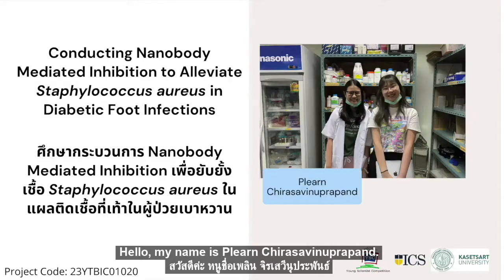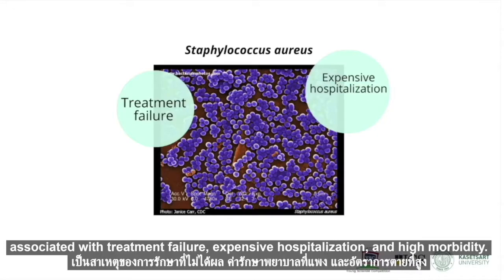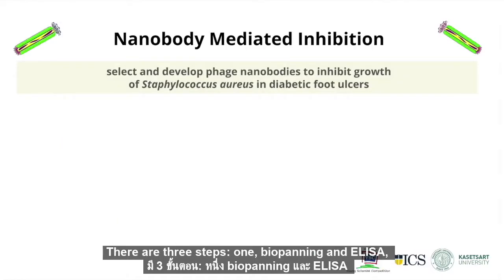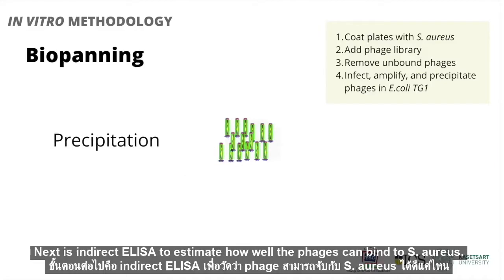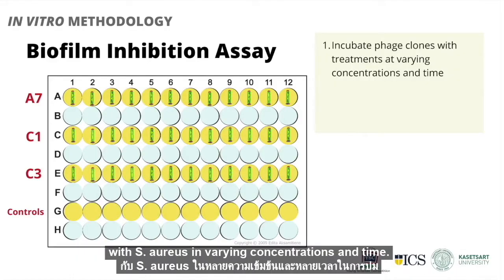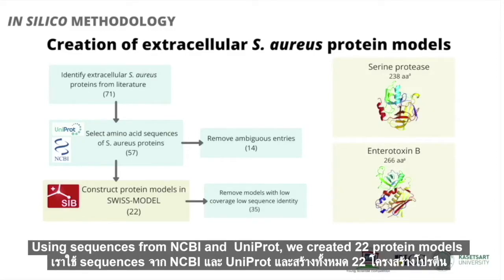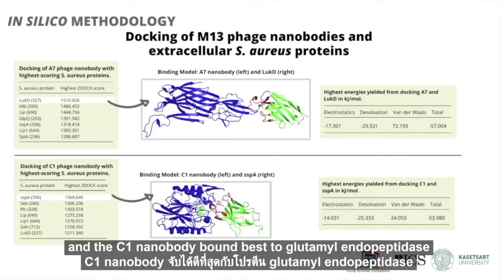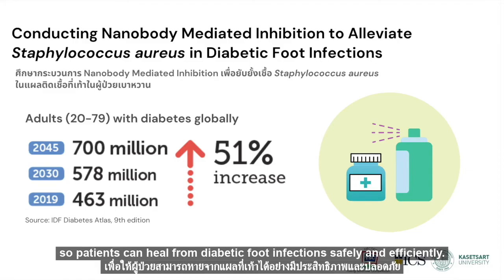ํYSC 2021: ศึกษากระบวนการ Nanobody Mediated Inhibition เพื่อยับยั้งเชื้อ Staphylococcus aureus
โครงงาน YSC 2021 รอบชิงชนะเลิศ ลำดับที่ : YSC 2021 รอบชิงชนะเลิศ 23YTBIC01020
โครงงาน "ศึกษากระบวนการ Nanobody Mediated Inhibition เพื่อยับยั้งเชื้อ Staphylococcus aureus ในแผลติดเชื้อที่เท้าในผู้ป่วยเบาหวาน"
สาขาชีววิทยา
ผู้พัฒนา นางสาวเพลิน จิรเสวีนุประพันธ์ (หัวหน้าทีม) นางสาวพอลิสา เธียรเอี่ยมอนันต์ อาจารย์ที่ปรึกษา นายเกียรติทวี ชูวงศ์โกมล
โรงเรียนประชาคมนานาชาติ
จังหหวัด กรุงเทพมหานคร
ภาคกลางและตะวันออก
การประกวดโครงงานของนักวิทยาศาสตร์รุ่นเยาว์ ครั้งที่ 23: YSC 2021 รอบชิงชนะเลิศ